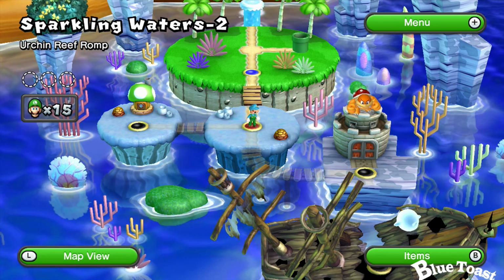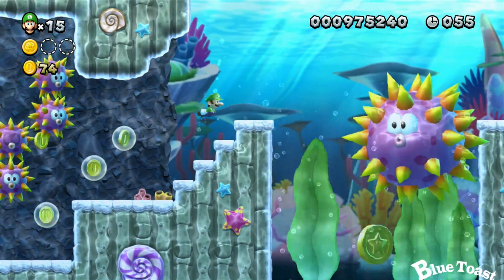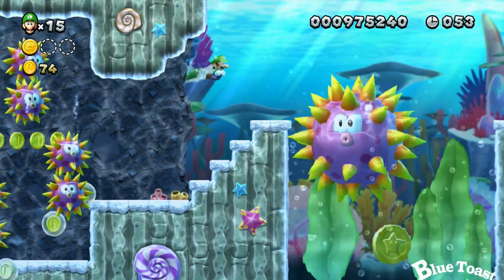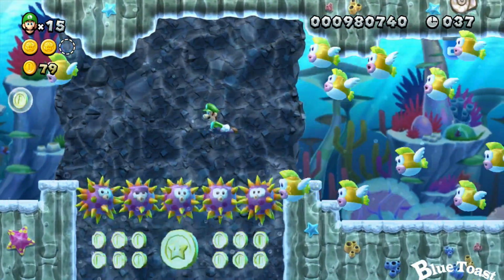New Super Luigi U: Sparkling Waters-2 Urchin Reef Romp (All Star Coins)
All Star Coins at Sparkling Waters-2 Urchin Reef Romp